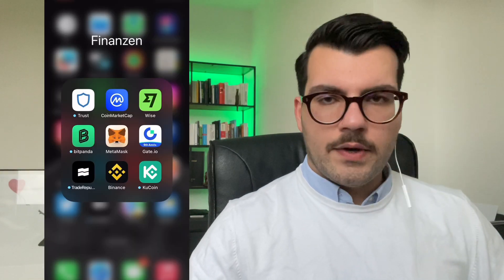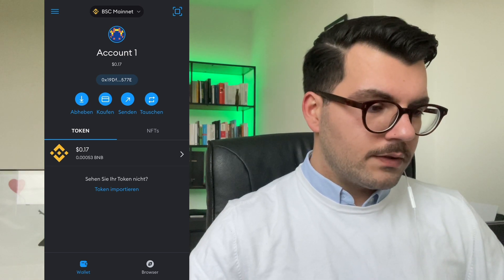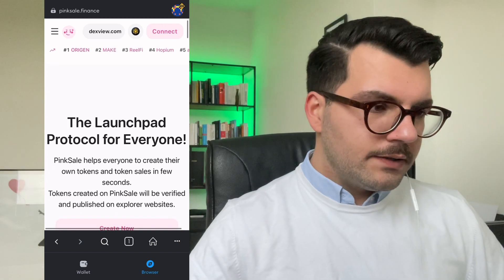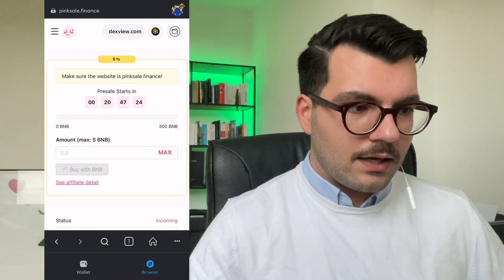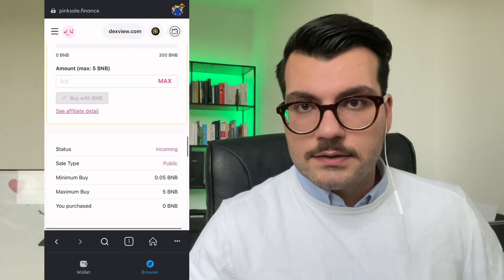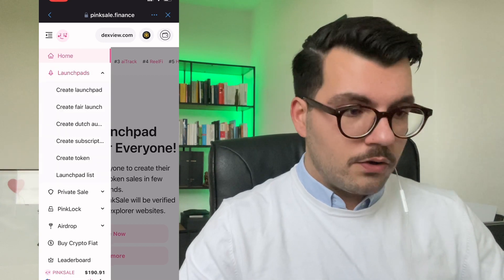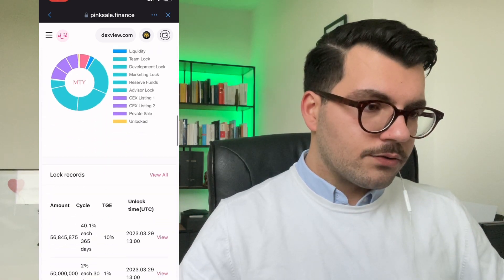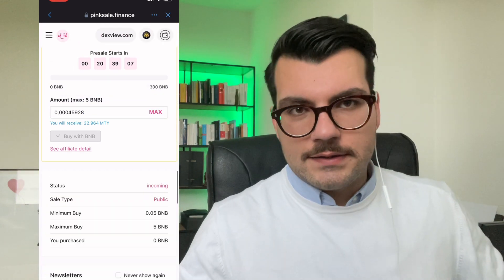How to buy MTY on the presale - Pinksale Tutorial